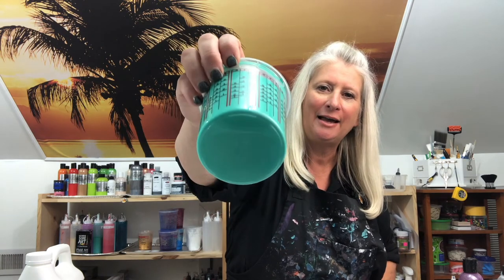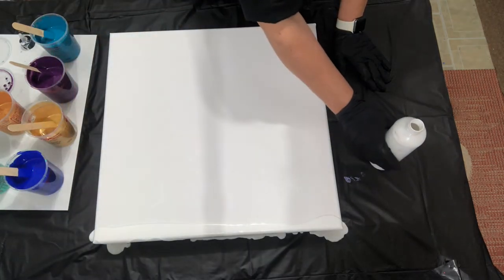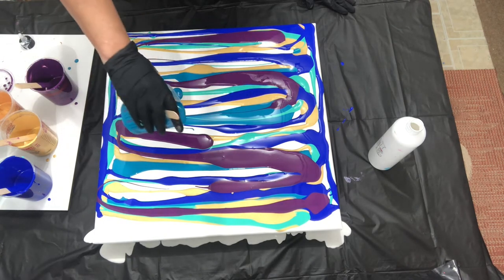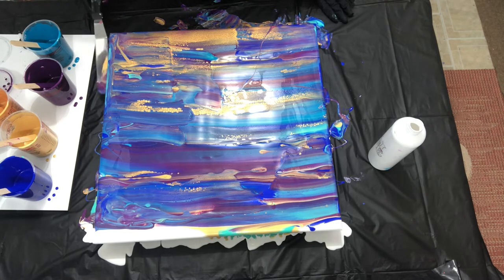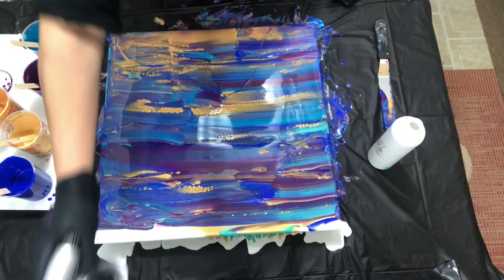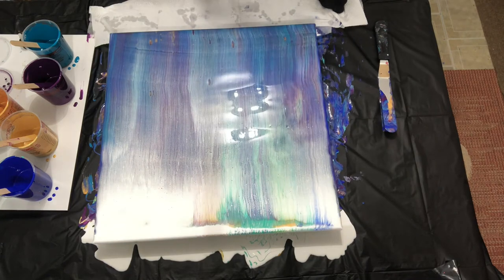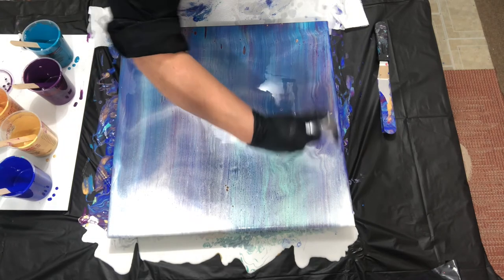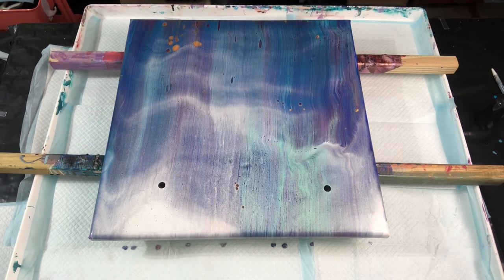13P Flower Pop Peacock Series - Double Whammy WOW Results Lori Houston Art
Hi Everyone - Thank you for joining me at Lori Houston Art.  ANOTHER great Flower Pop  AND also a Peacock color scheme - so this is a double whammy.  I have my weekly Flower Pop Series as well as my Peacock Series combined all in one.  All of my paints are mixed 2.5 Parts Floetrol to 1 part paint - Easy Peasy !!  Email me if I can help you create a Flower Pop like this one or if you have any questions feel free to message me below and / or email me at .

Don't forget to check out my video on how I mix my paints.

Today is a Good Day to Live
John T. Graham, Michael Stenmark